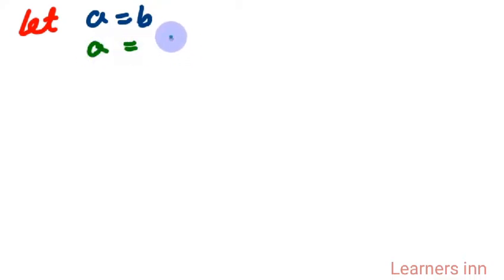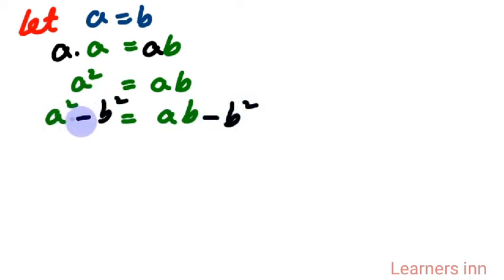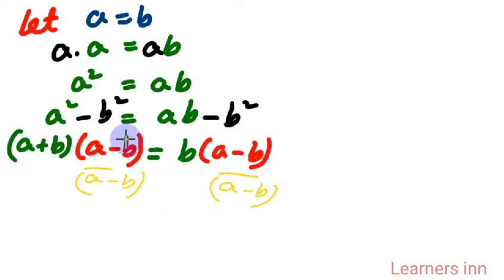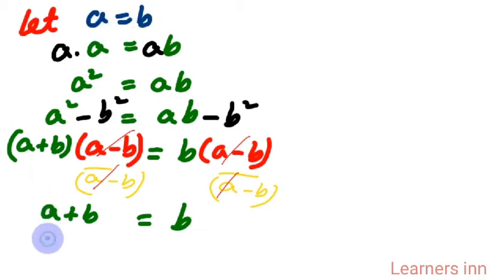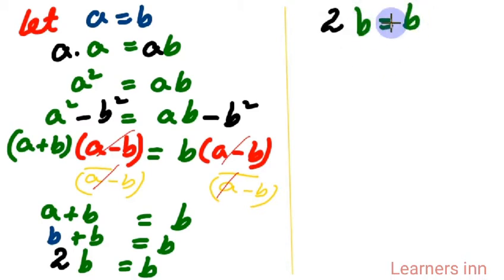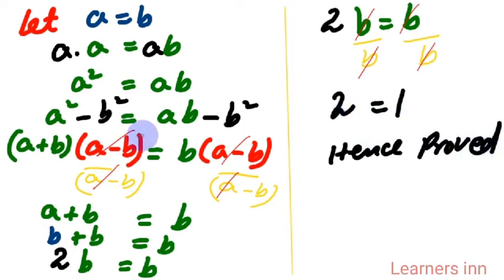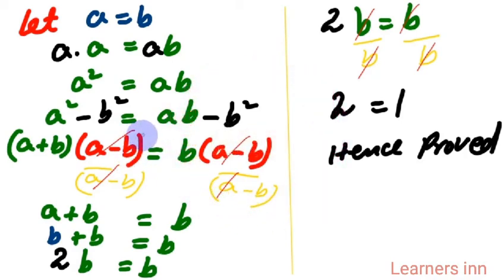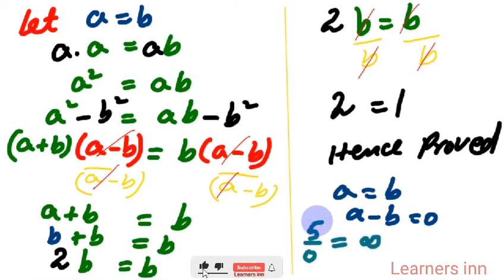hence proved 2=1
More videos 2+2=5 Accept the challenge Can you solve it This problem can be approached a number of ways...but can you solve it? Dividing by zero Can you solve it accept the challenge How to find percentage by using mobile calculator Any number to the powe zero is?